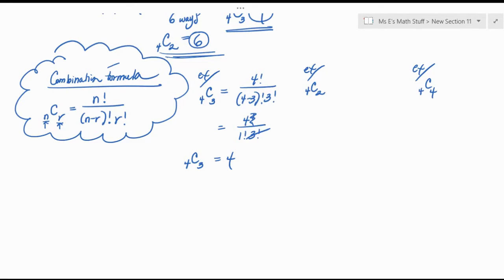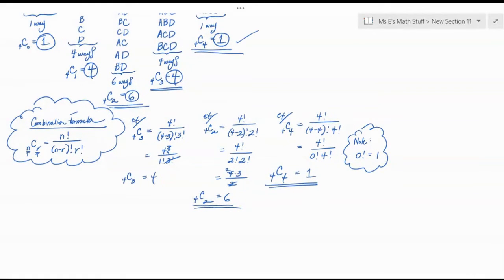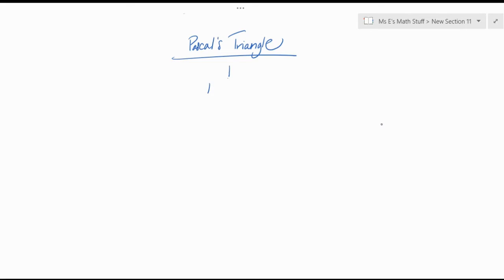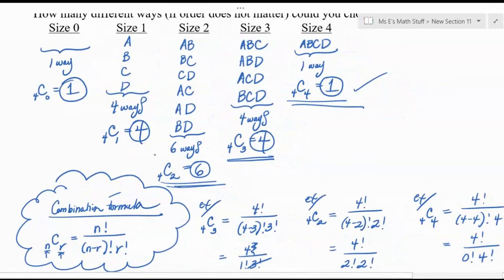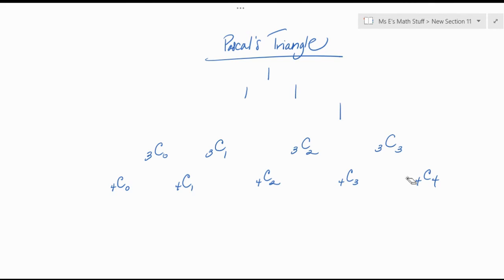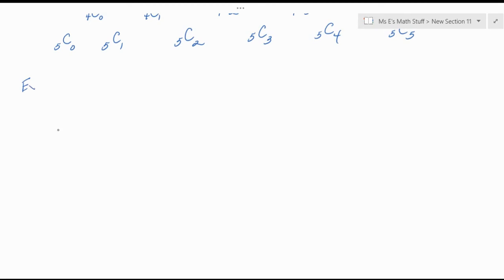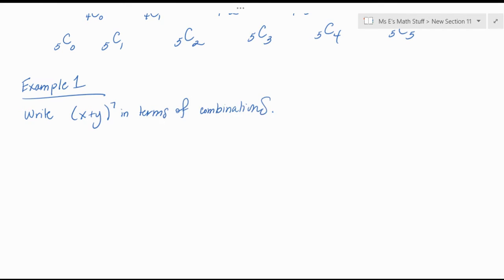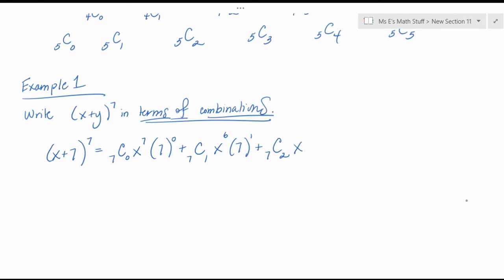APC 8.5 part 2 video 3 (9 min)